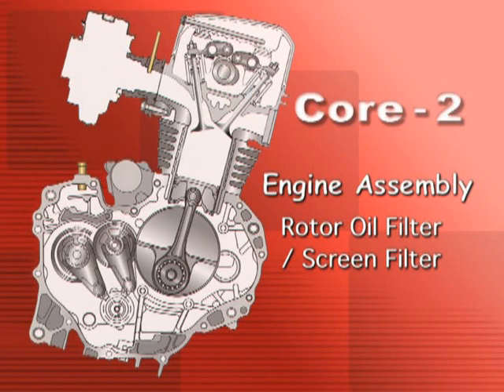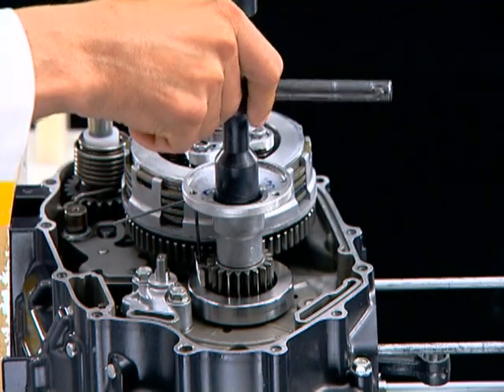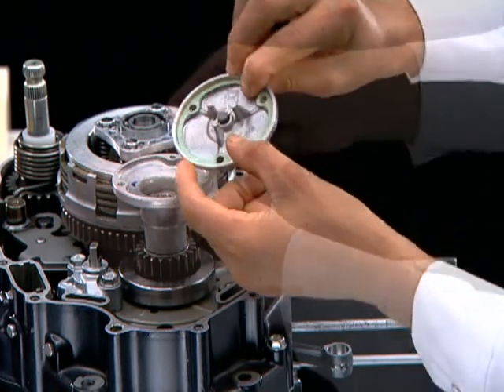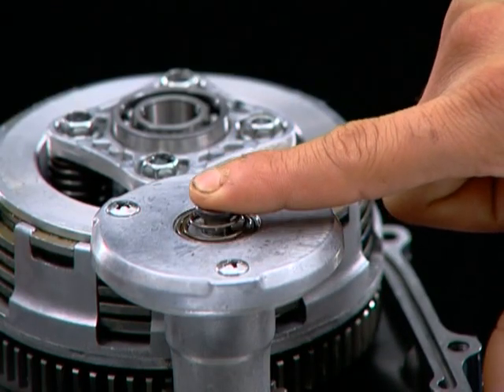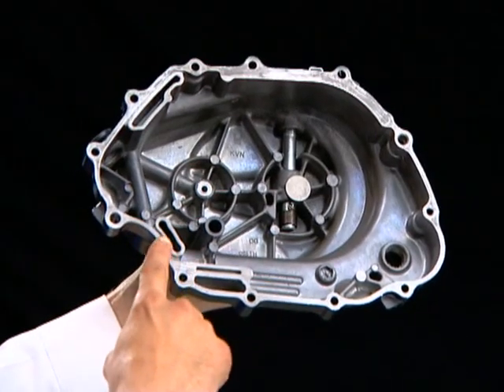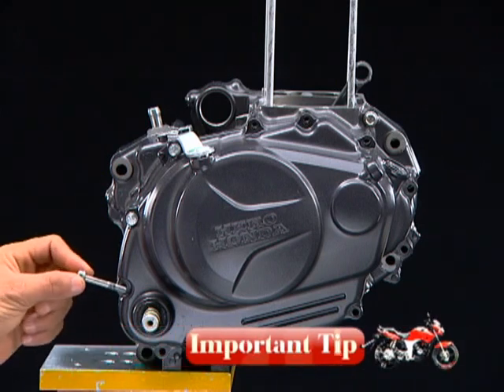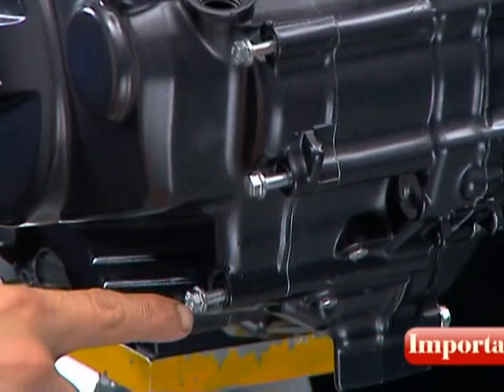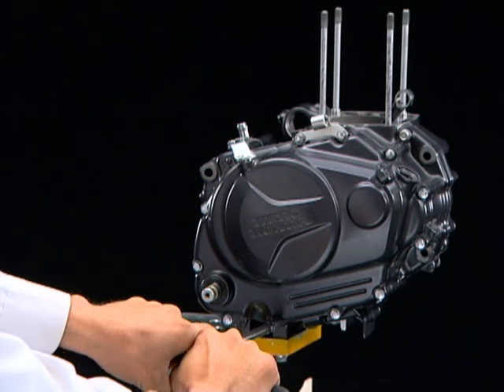Hero Honda Training Film Part 51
Engine Assembly Screen Filter

rotor assembly
screen filter
engine assembly